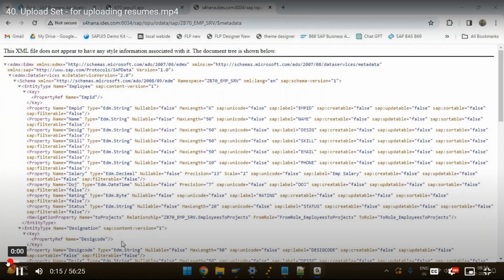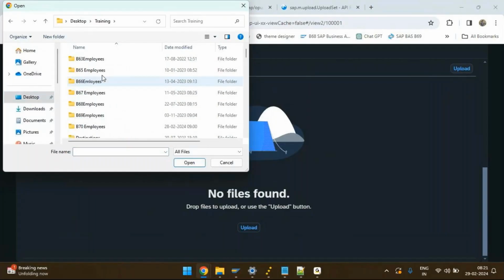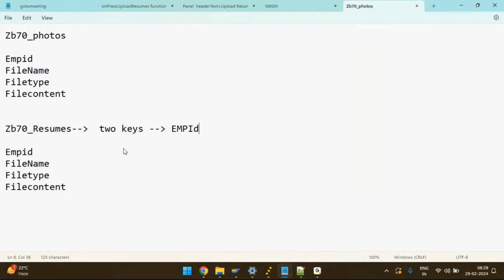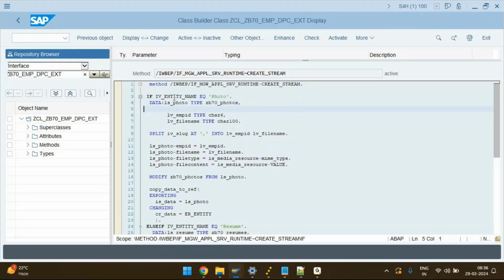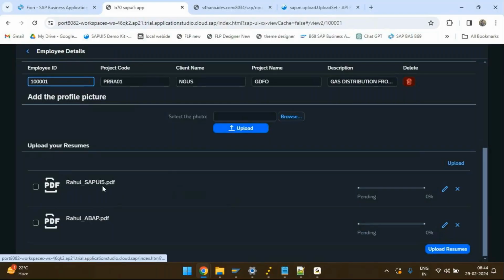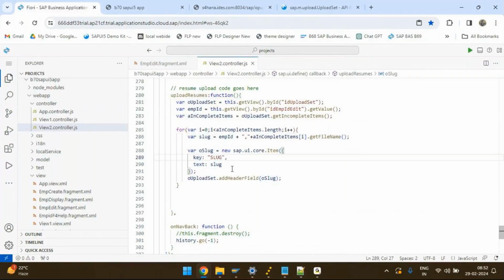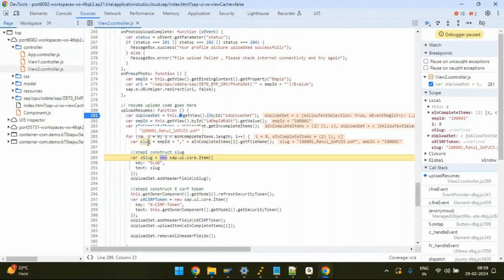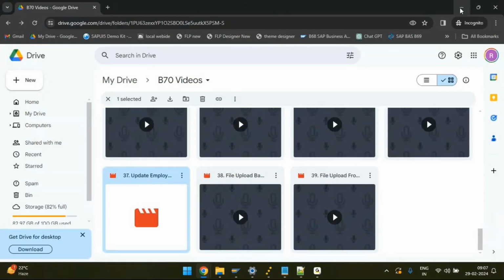40 upload set of resumes